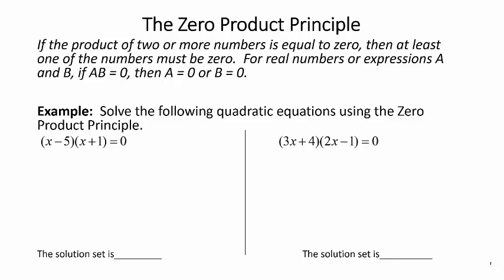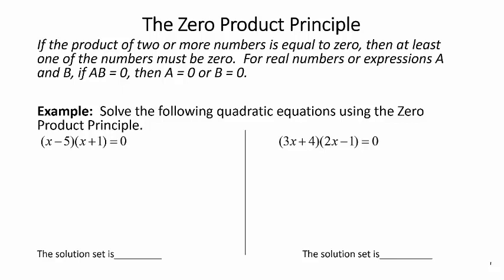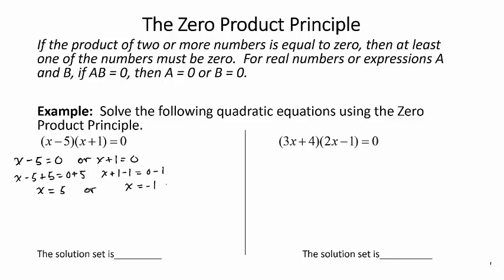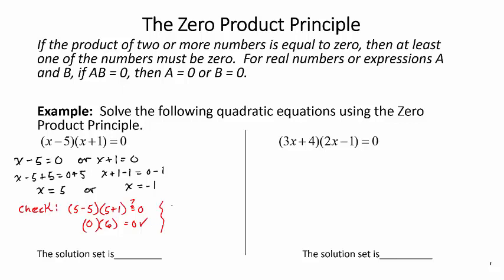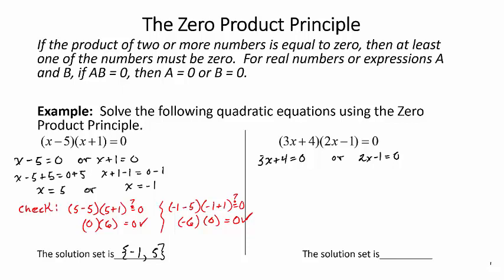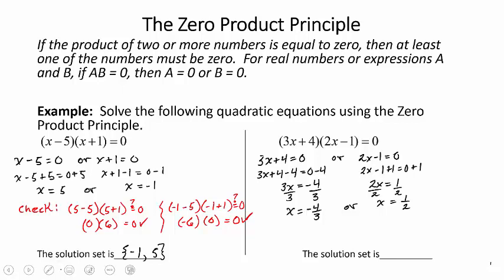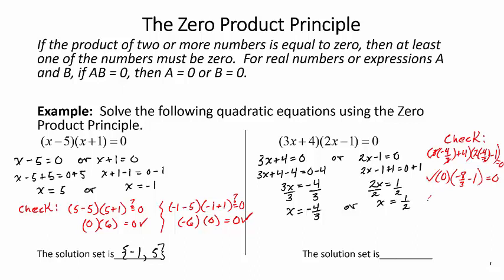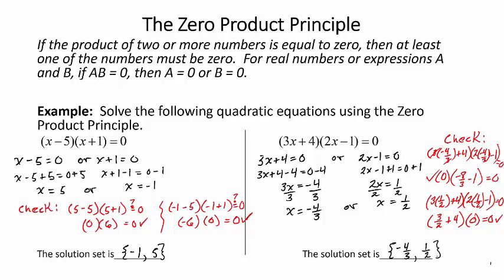Zero Product Principle 10 7 2